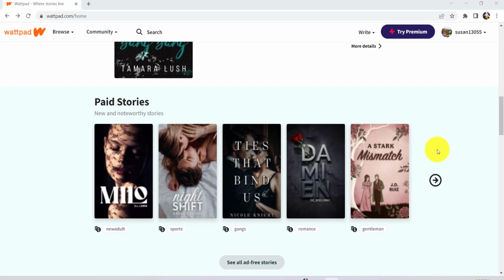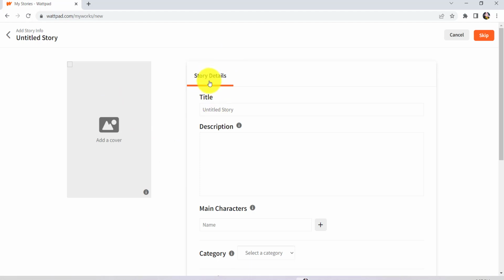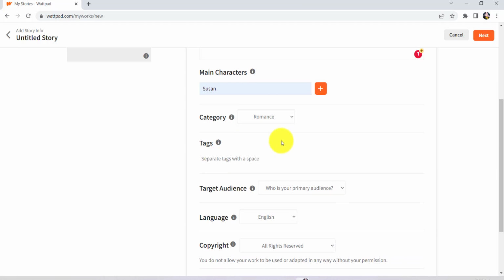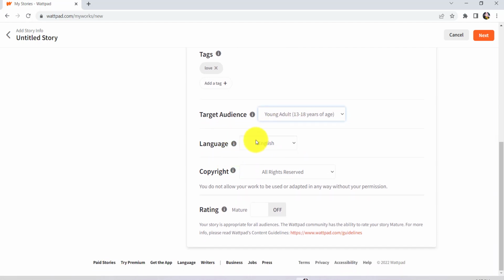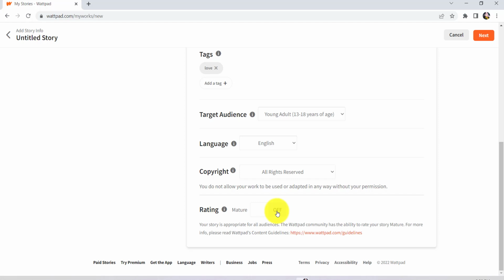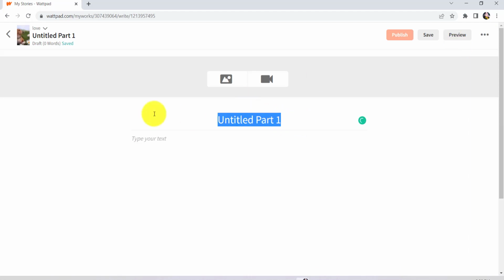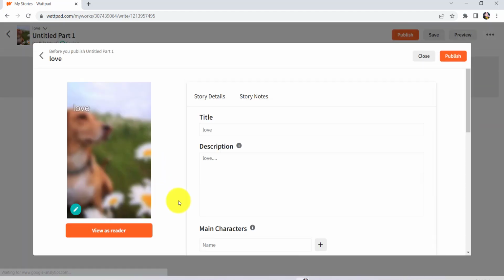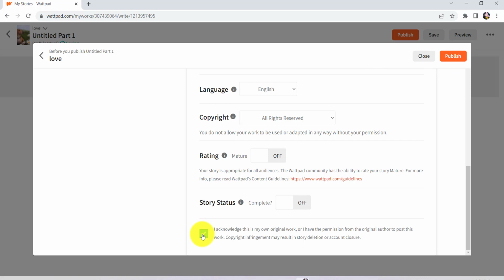How to Publish your Story on Wattpad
This video guides you in quick easy steps to publishing your story on wattpad.
First of all go to the website of wattpad and then sign in to your account if you haven't already once you have signed in click on the right option that can be seen at the top and navigation bar and then go to create a new story once you do that you'll be able to see this page now you'll have to provide the details about your story first of all enter the title of your story and give some description about it after that enter the name of the main characters and then select a category now you can also add tags in order to reach more number of people you can add up to 25 tags so make full use of it and then reach higher number of audience once you have done that select your target audience now you have to select the language and once you have done that select the option from copyright

finally you'll have to read your story as mature or appropriate for everyone if you turn this button off it will show that your story is appropriate for all audiences however the wordpad community has the ability to read your story mature but you'll have to turn it on if your story contains graphic depictions of violence sexuality strong language and or other mature themes so once you have read it click on next

after that add a title you can keep it as it is and then add a little text after that you can publish your story if you wish to preview it before publishing then click right here but if you want to publish it then i have to click on the option publish you can also add a cover by clicking on the option edit your cover and once you have done that click on publish before publishing you'll have to check on this box that says i acknowledge this is my own original word or i have the permission from the original author to post this word copyright infringement may result in story donation or account close-up so once you have agreed to it click on publish and finally your story will be published and now you can share it and get discovered. you can share it in various apps such as facebook twitter pinterest and so on so in this way you can publish your story on wattpad